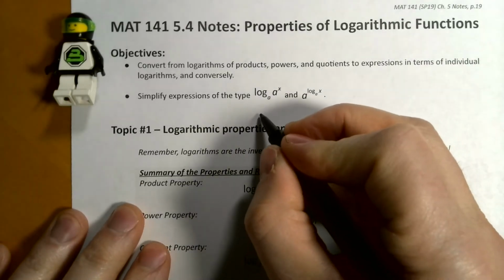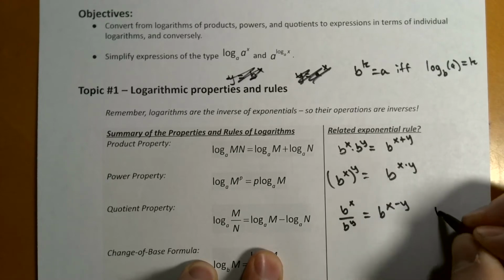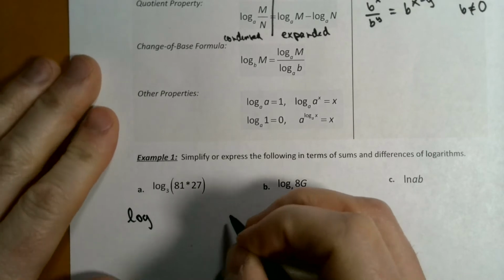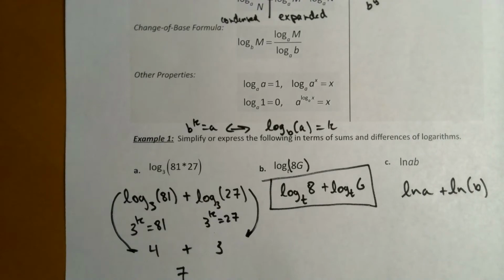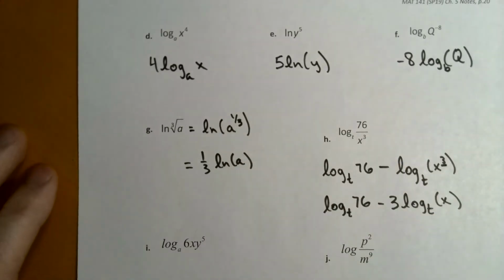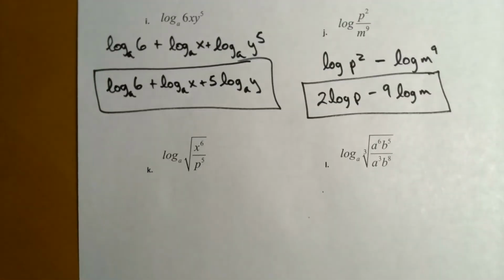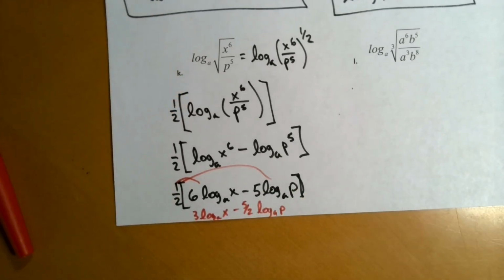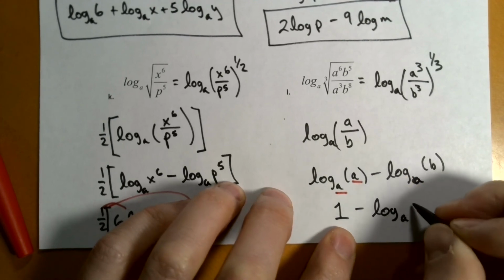5.4 (A) p. 19